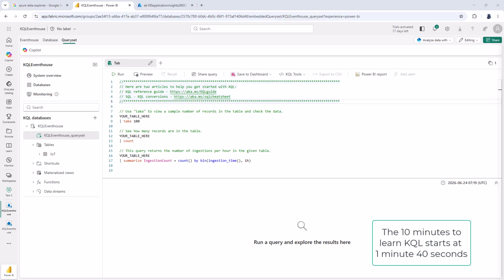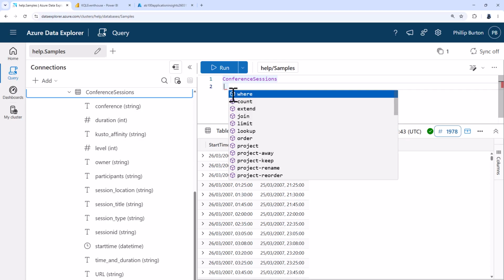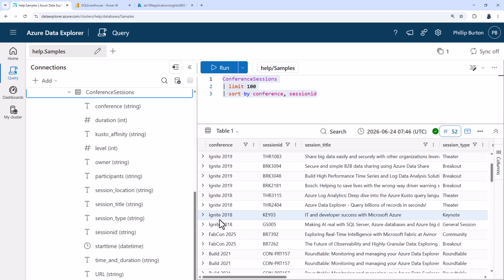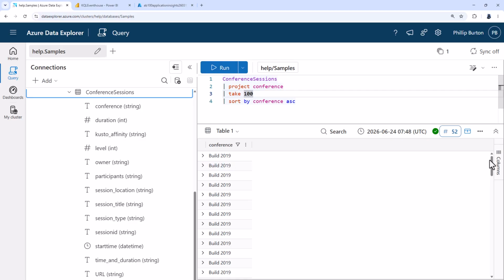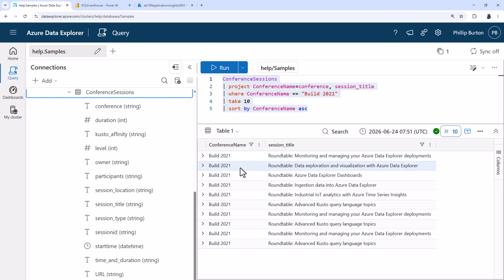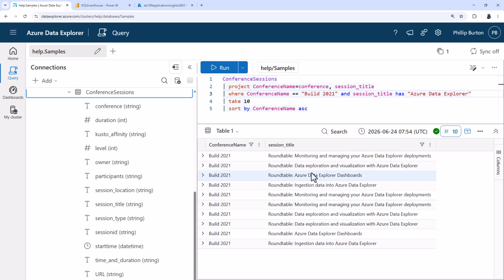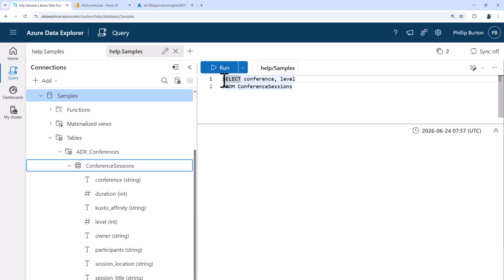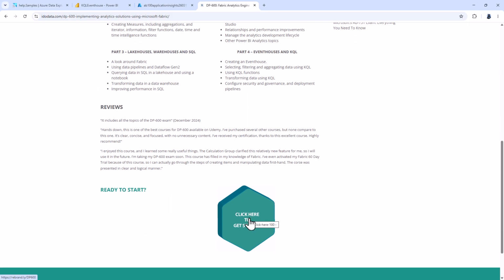Learn KQL in 10 minutes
In this video, we will look at some of the principal functions in KQL.
Our PL-300 "Analyzing and Visualizing Data with Power BI" course can be found
Our DP-600 "Implementing Analytics Solutions Using Microsoft Fabric" course can be found
Our DP-700 "Implementing Data Engineering Solutions Using Microsoft Fabric" course can be found
Some of the functions we will be looking at will be:
project
distinct
where
sort by
summarize...by